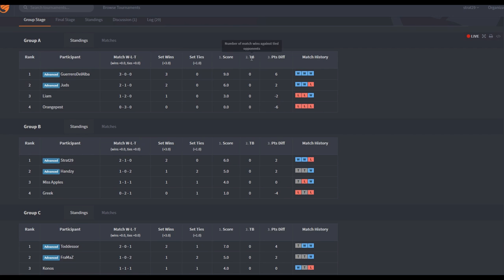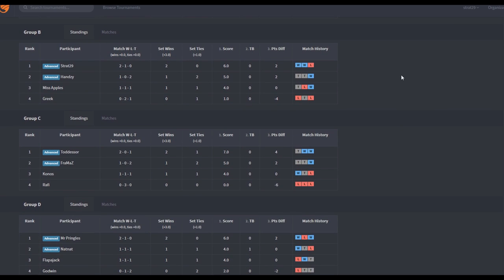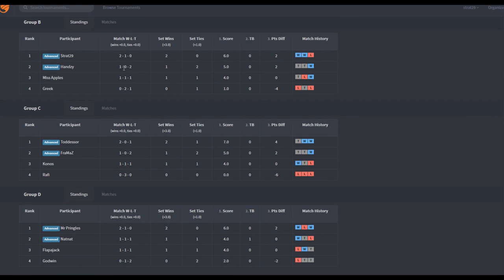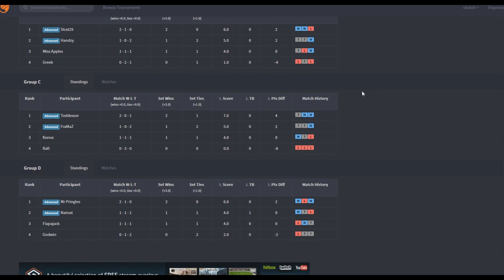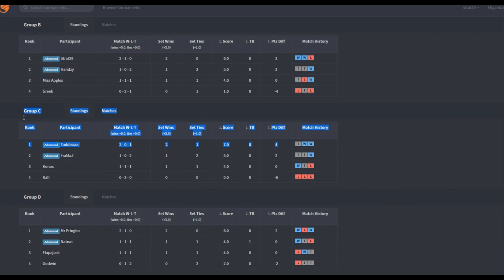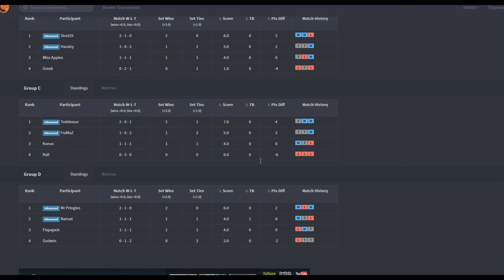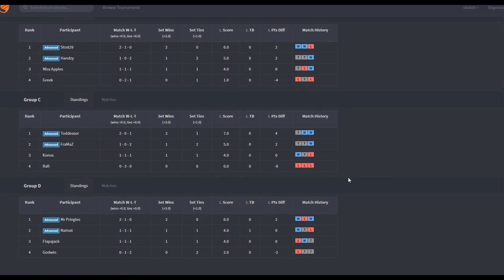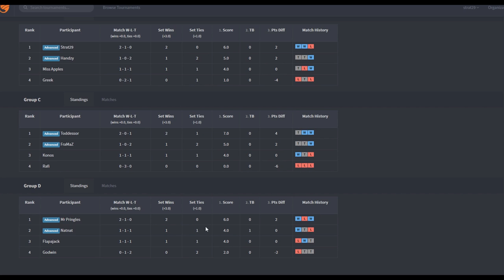Recap of the group stages : 1v1 Valkyrie Test Tournament #1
Just a recap then what the final stage bracket looks like. GL HF.